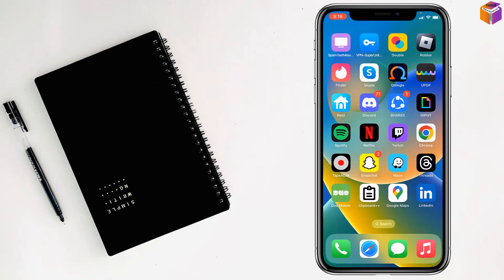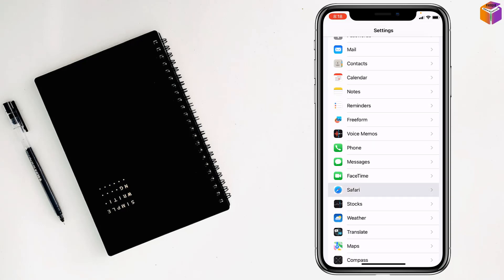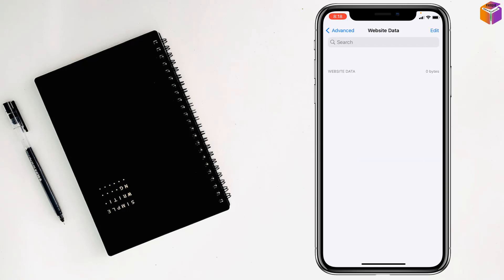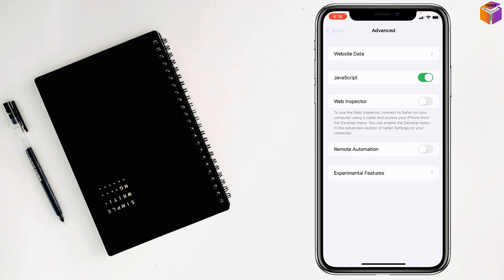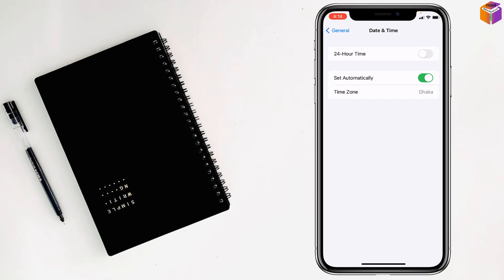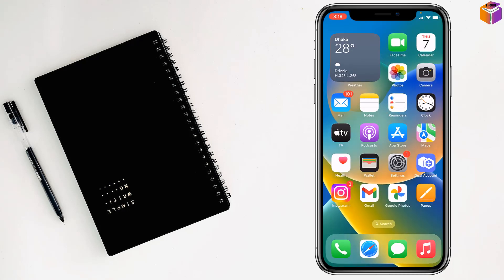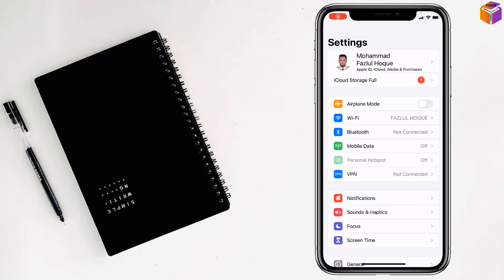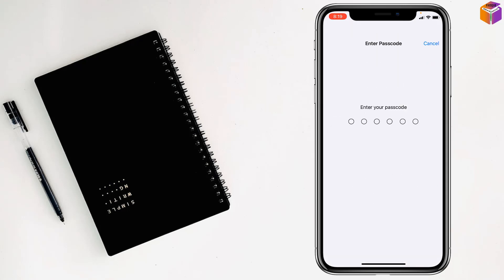how to get and Install Scarlet app on iPhone 2023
Install 3rd Party Apps on iPhone with Scarlet. How to Sideload Apps on iPhone Without Jailbreak. Get Apps Not on App Store on iPhone with Scarlet. Install IPA Files on iPhone with Scarlet. How to Download and Install Scarlet App on iPhone. Step-by-Step Guide to Install Scarlet App on iPhone.
In this video, I will show you how to install the Scarlet app on your iPhone. Scarlet is a third-party app installer that allows you to install apps that are not available in the App Store. This includes apps from other countries, apps that have been discontinued, and apps that are not yet released.
I will walk you through the steps of downloading and installing the Scarlet app, as well as how to use it to install other apps. I will also discuss the risks of using third-party app installers and how to protect your iPhone.
By the end of this video, you will know how to install the Scarlet app and use it to install any app you want on your iPhone.
Here are some of the things you will learn in this video:
• How to download the Scarlet app
• How to install the Scarlet app
• How to use the Scarlet app to install other apps
• The risks of using third-party app installers
• How to protect your iPhone from malware
I hope this video helps you install the Scarlet app and get the apps you want on your iPhone.

From
F HOQUE.